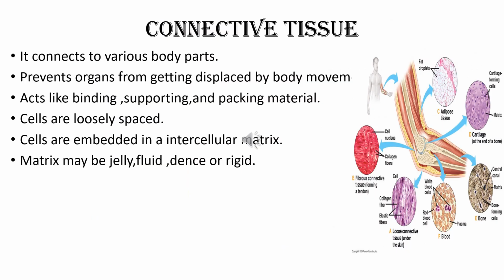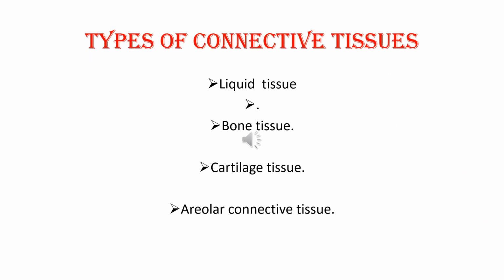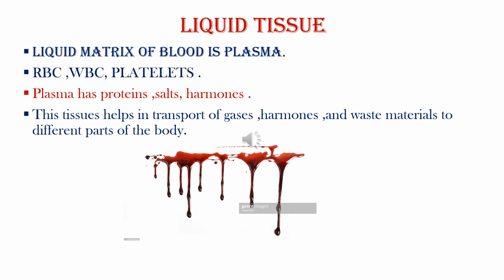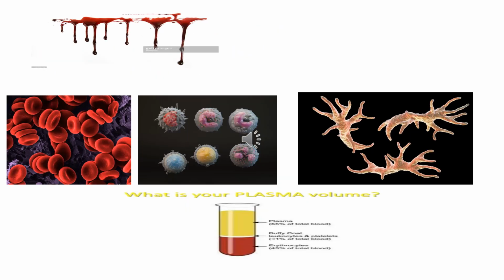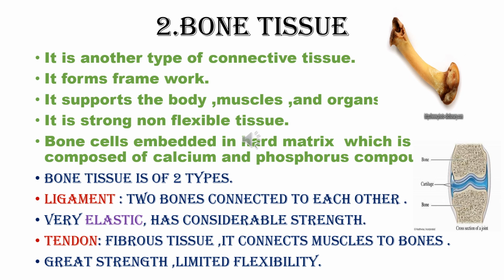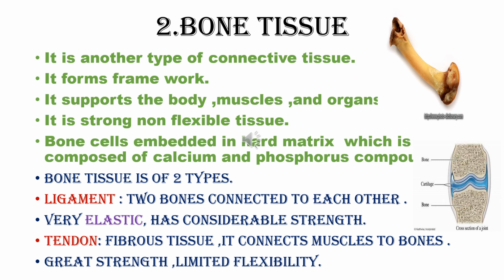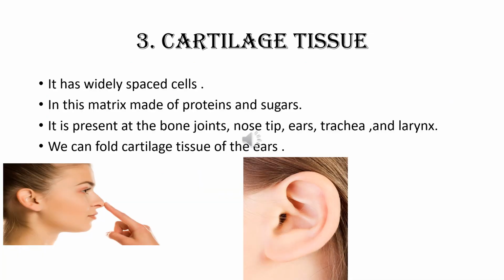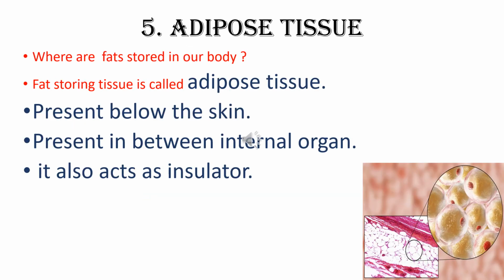animal tissue |connective tissue| - 2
animal tissue  | 9th class.